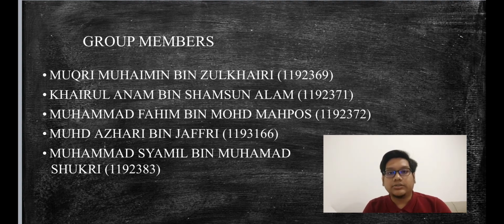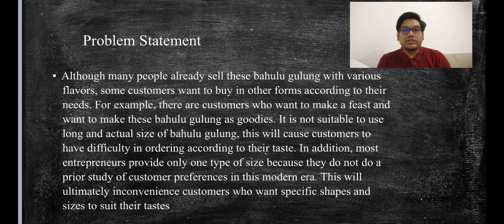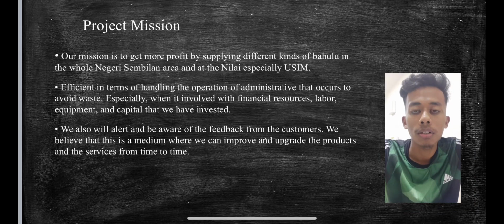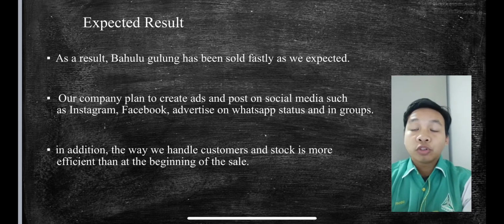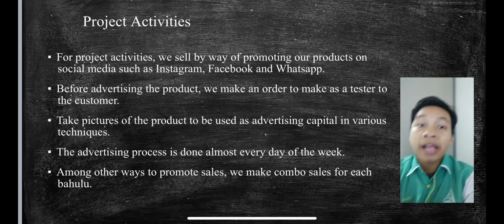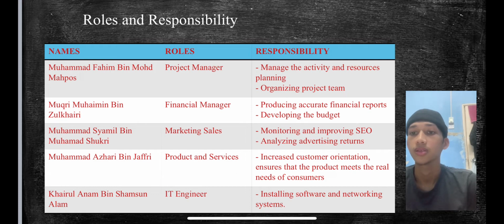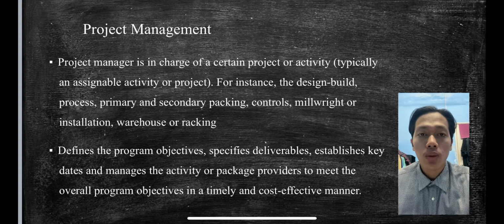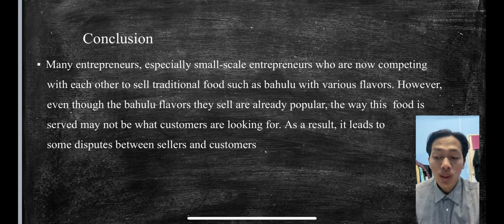GROUP PROJECT PRESENTATION (GROUP 11 - BAHULU) SKF4243 KAE